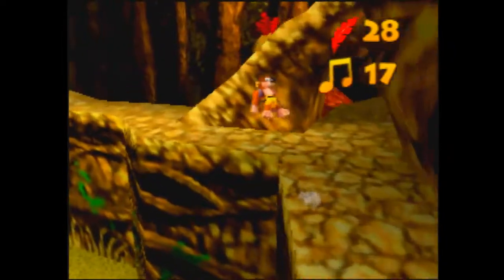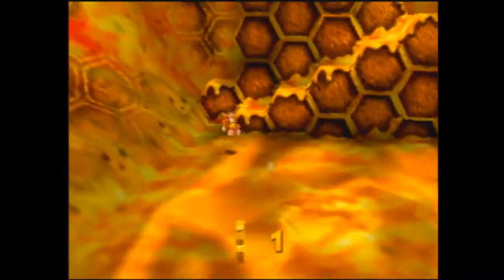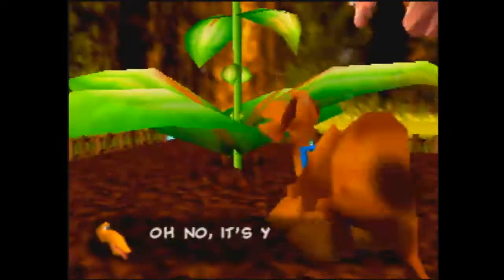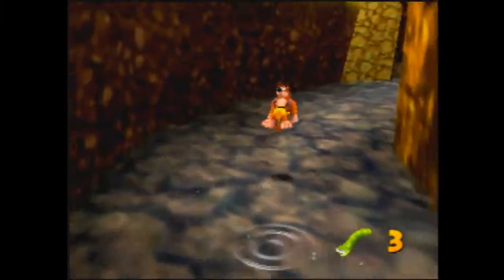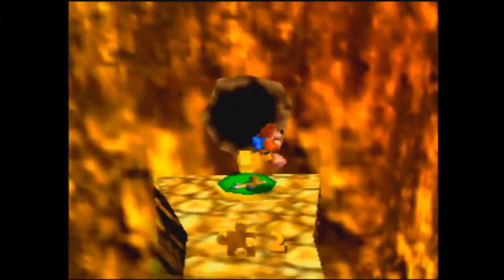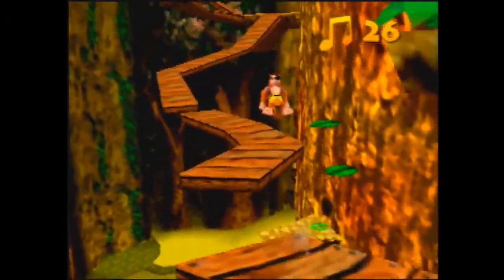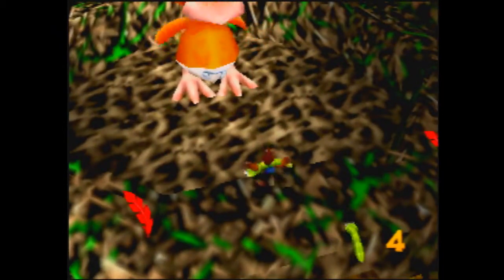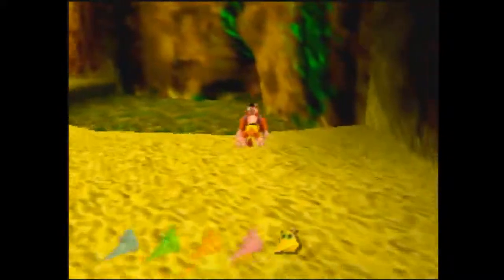Click Clock Wood Summer: Banjo-Kazooie 100% Speedrun Tutorial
Basic routing/movement tutorial for Banjo-Kazooie 100% speedruns. This video showcases the route for CCW Summer.